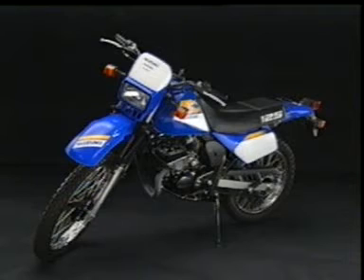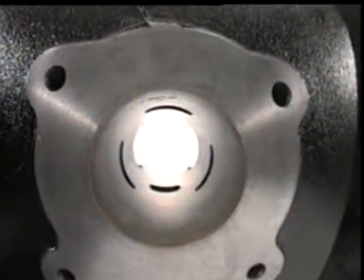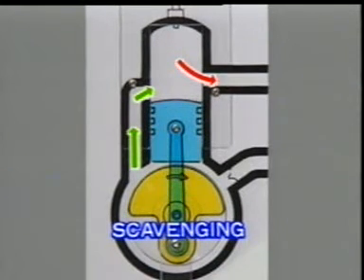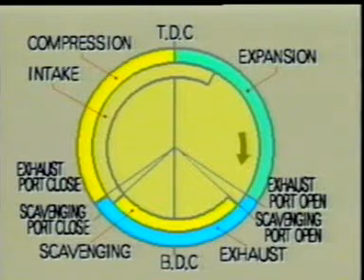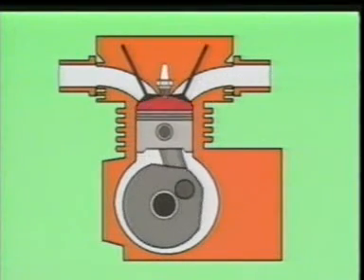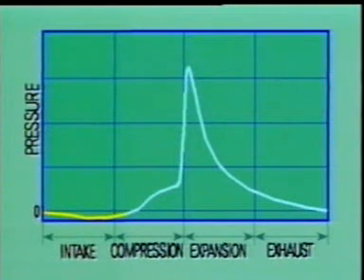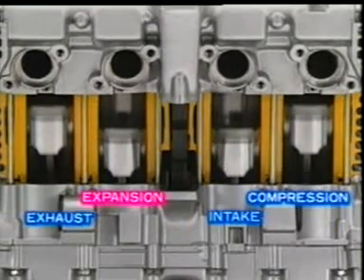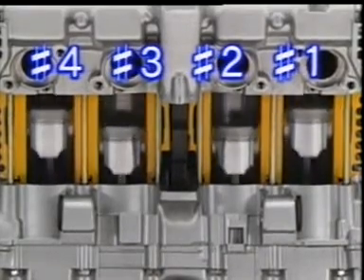CARA KERJA MOTOR BENSIN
Cara kerja mesin bensin 4 langkah